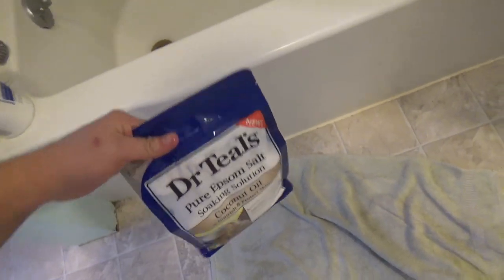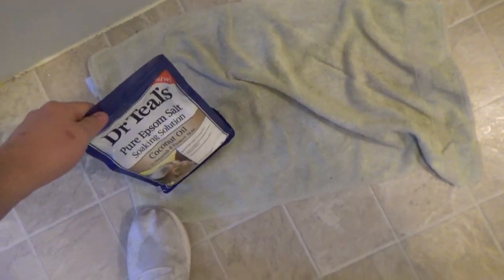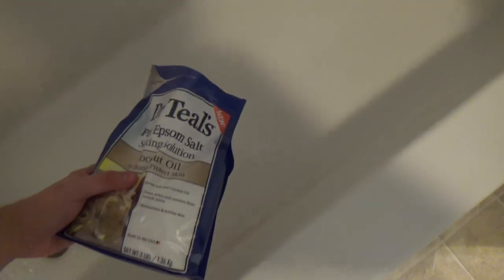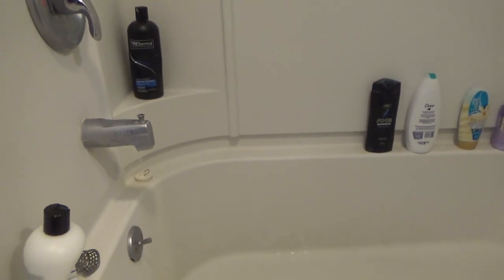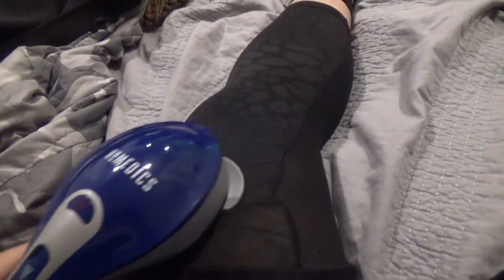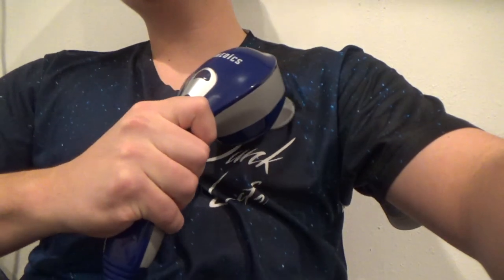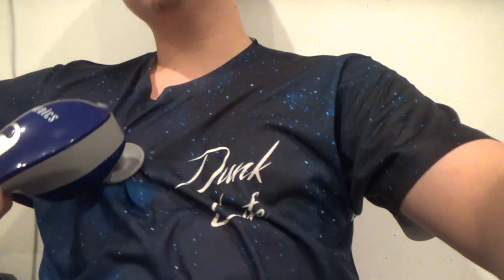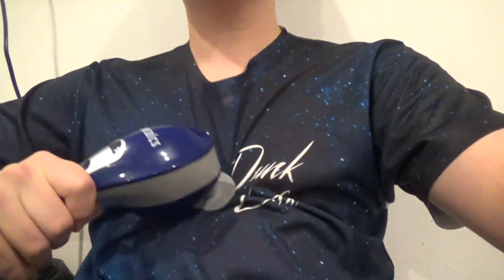Recovery & Light Dunks! 5'8 Dunk Training #2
In today's video I have a sore/light dunk session, I played a few games of full court pickup then jumped for about 20 minutes. I also show some of my recovery stuff including Epsom salt bath and massage gun.